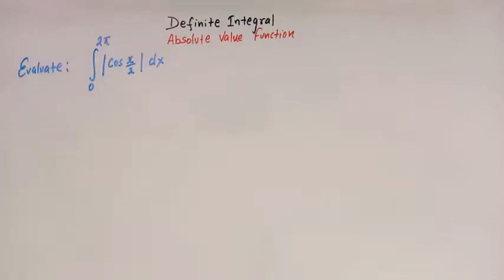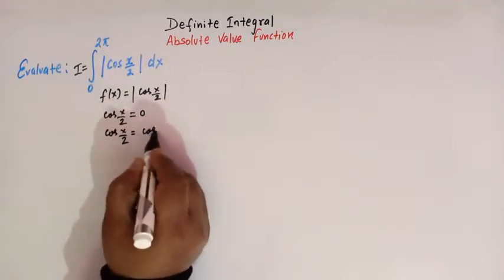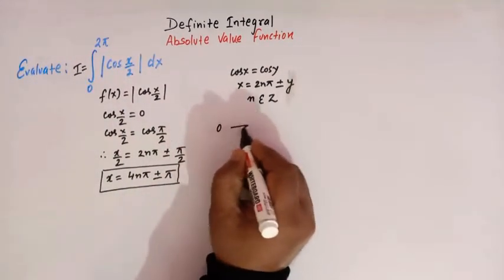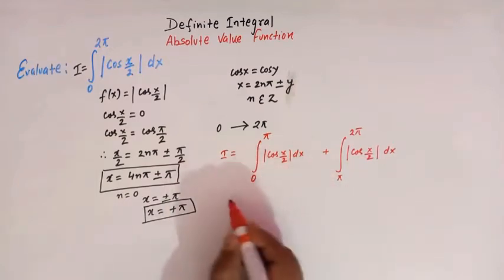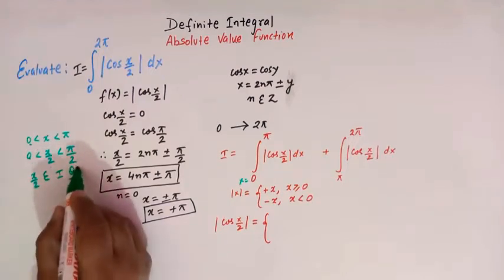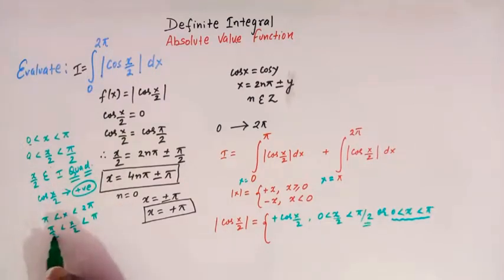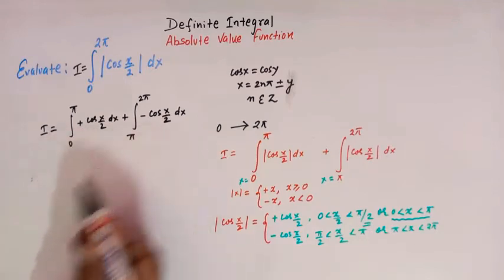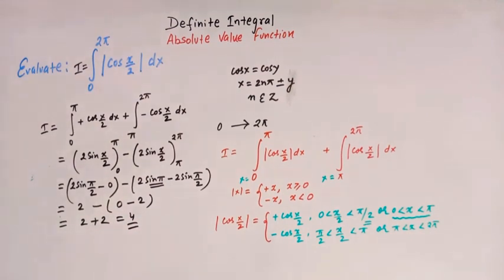Definite Integral of absolute value function (Part26)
Modulus Function